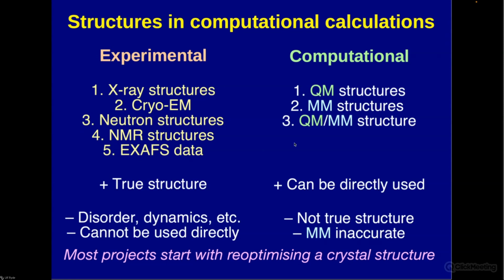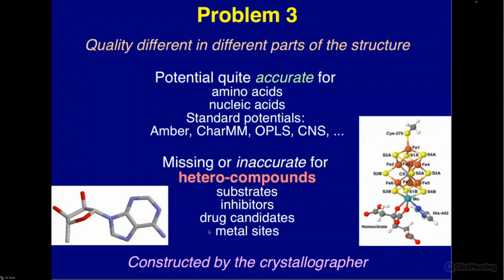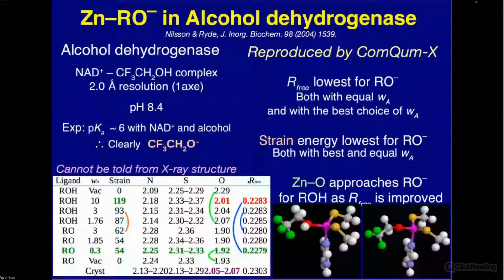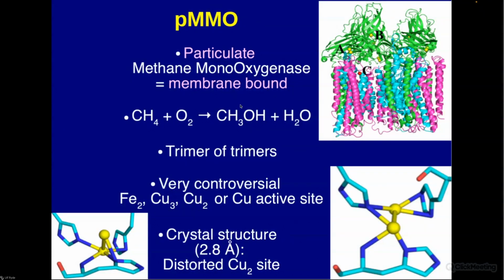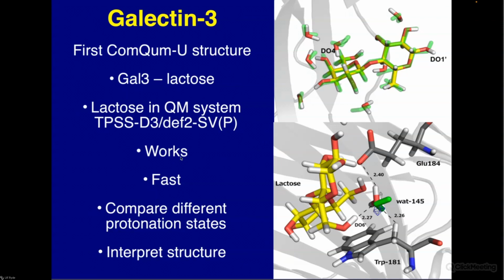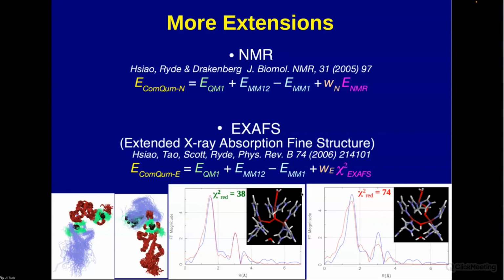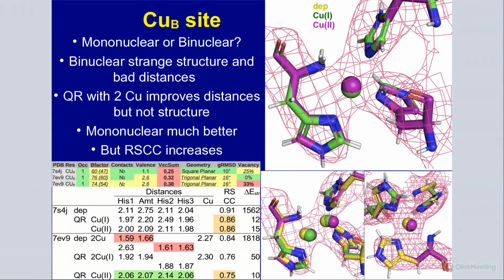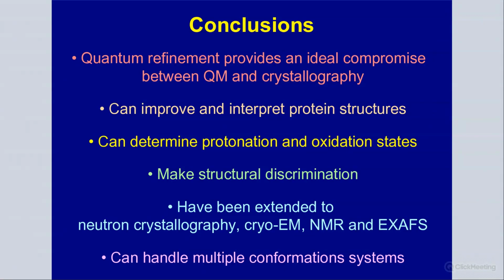Lecture 32: Ulf Ryde, K Lundgren, E. Oksanen: “Recent development in quantum refinement of ...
Distinguished Lectures on Quantum Crystallography and Complementary Fields. Lecture 32: Ulf Ryde, K Lundgren, E. Oksanen: “Recent development in quantum refinement of protein structures “